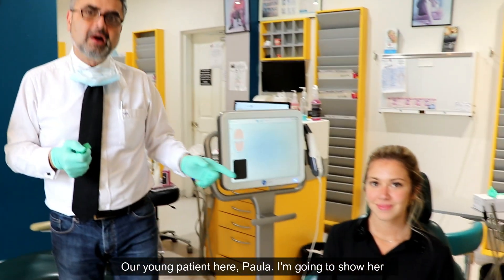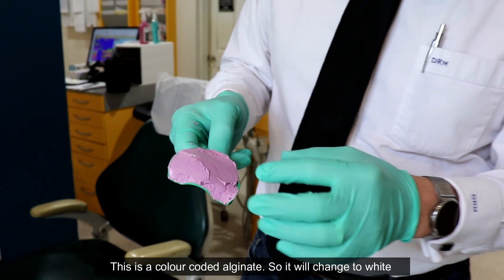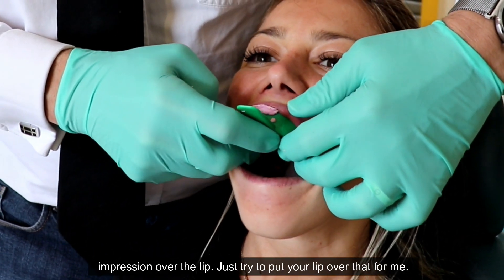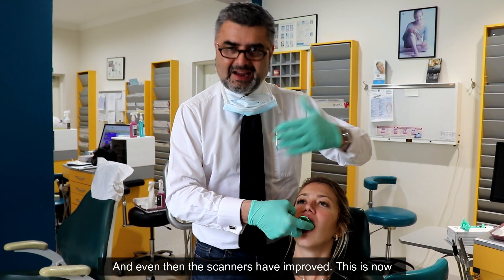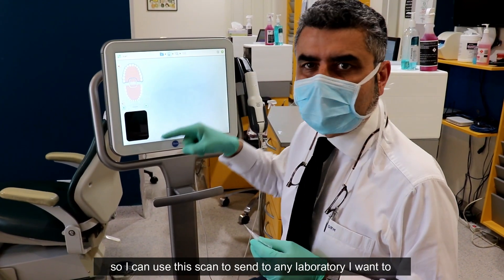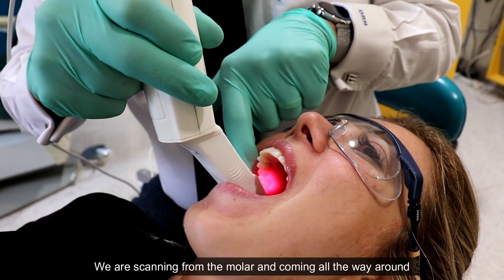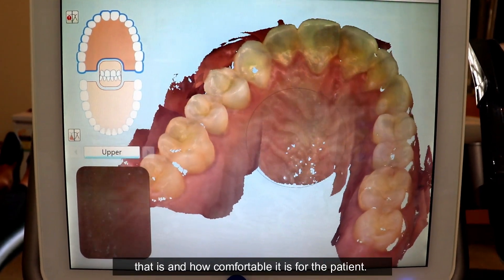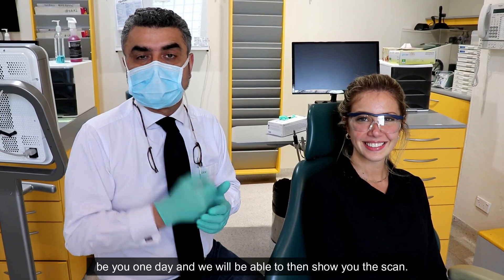Intra-Oral Scanner Versus Traditional Impression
My clinics started using digital scanners around 2-3 years ago and I'm getting great feedback from patients. Compared to traditional alginate impressions which caused inaccurate models and gag reflexes, intra-oral digital scans are making life a lot easier for both my patients and I.